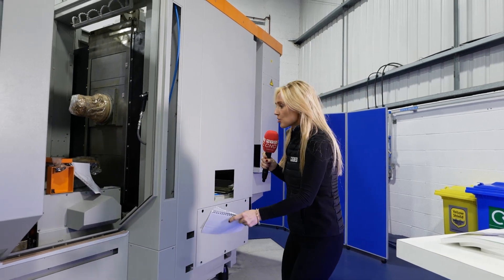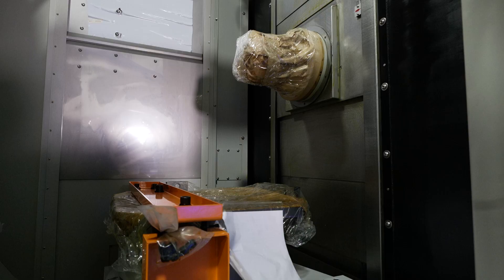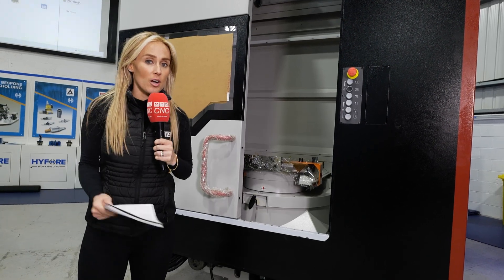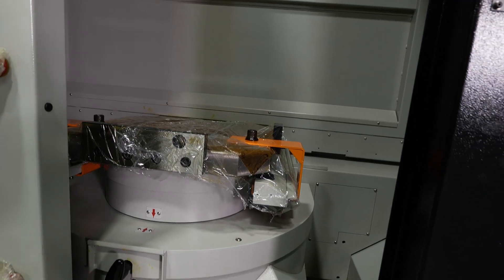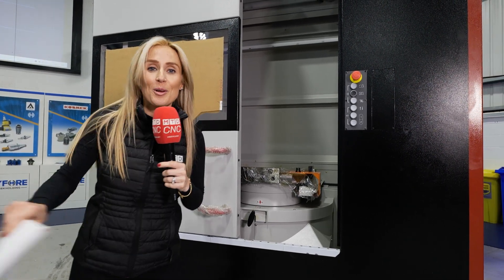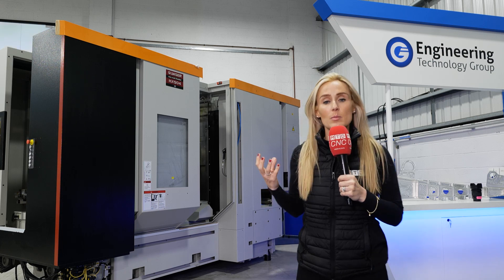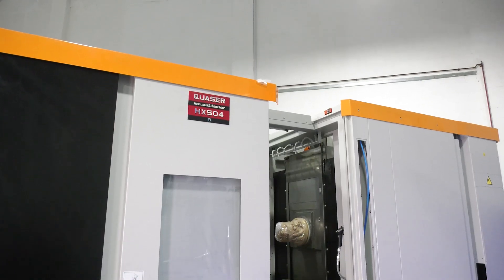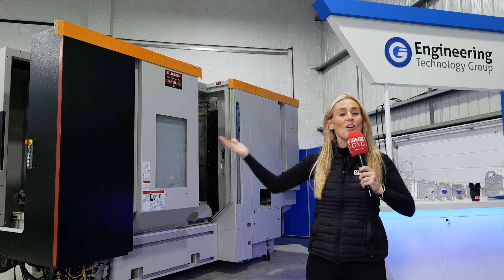Complex parts and high volumes with this QUASER horizontal machining center!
QUASER are known for quality and service and today we’ll discuss how their horizontal machining center can improve your process on the shop floor. Lyndsey Vickers of MTDCNC reviews the QUASER HX-504 horizontal machining center supplied by ETG. This twin pallet system works with the machine being loaded while it’s cutting, increasing your productivity with improved uptime. Built to keep the spindle running, the machine, if used correctly, allows you to have a high variety of complex parts but with increased volumes. ETG have proven that one QUASER horizontal machine can make the same number of parts as 3 to 4 VMCs. Watch the video for all the details on how you can make more money from this solid and reliable machine, available in stock from ETG.